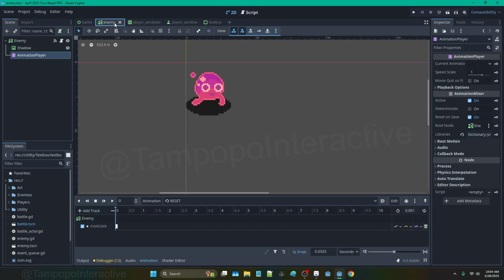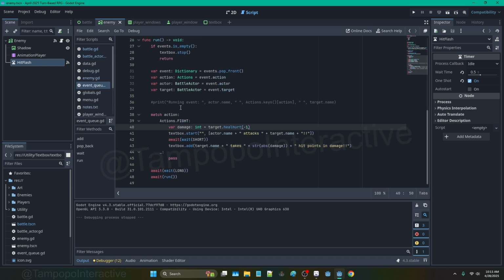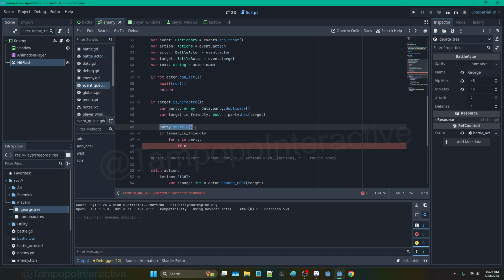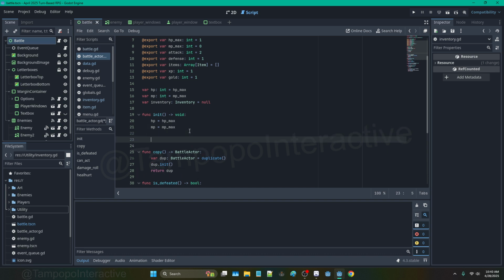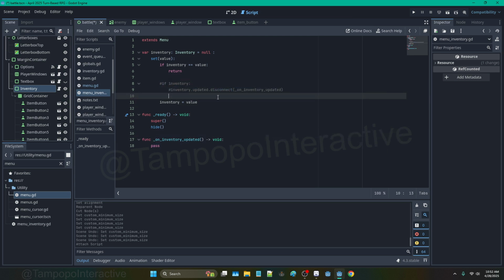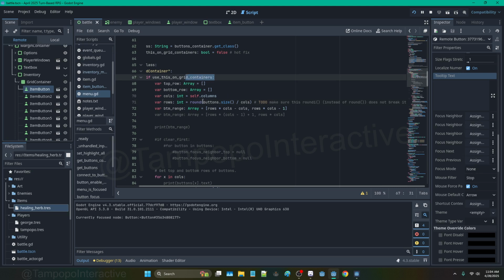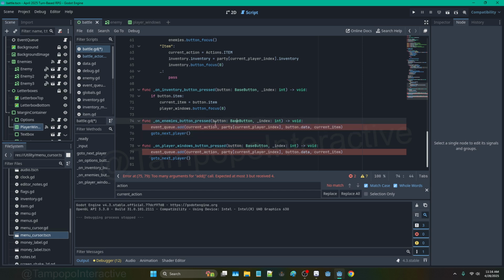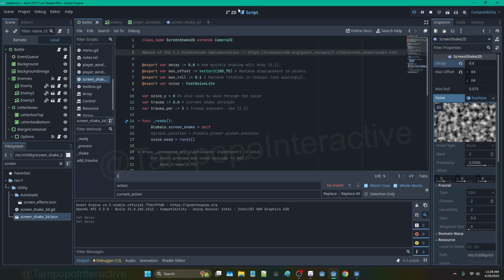Making a NEW 2D, Turn-Based JRPG in Godot 4 - Pt3: Battle, Items/Inventory, Hit Effect, Screen Shake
In this video, I continue working on a new role-playing game project in Godot 4. This game features a forward-facing battle view in the style of Dragon Quest/Warrior, Earthbound/Mother, and other games.

This is intended to be a revamped version of my previous Godot 4 JRPG game and series. Please keep in mind that, as the series progresses, there will be parts where I do not commentate every step. This is because sometimes I do not want to teach while I work on games, and I also think that a pure tutorial format is not the best way to learn. Still, my intention to record all progress (unedited) of the game-making process so that you can still follow along completely.

0:00 Enemy Hit Flash Effect
7:20 Adding EventQueue Improvements + Attack and Defense
19:19 Choosing new actor/target if current is defeated
31:36 Items and Inventory start
1:19:10 ScreenShake on Hit